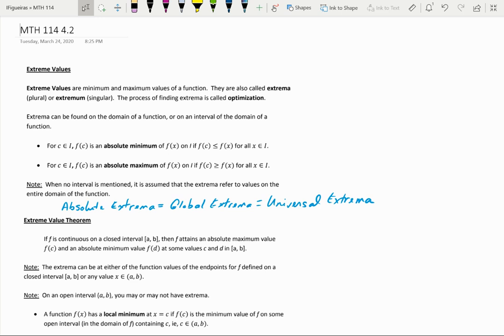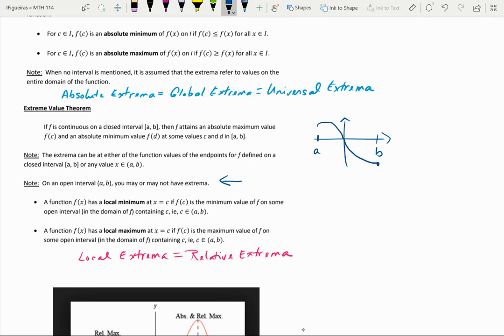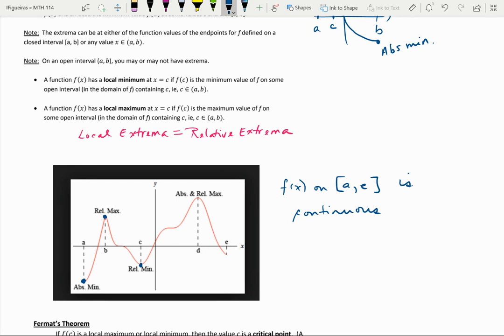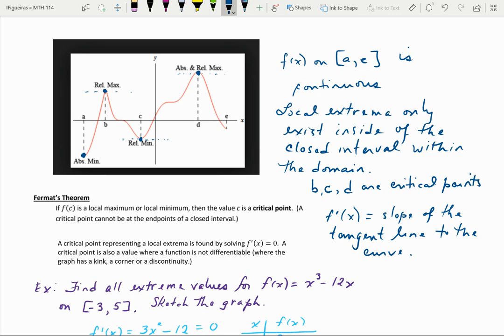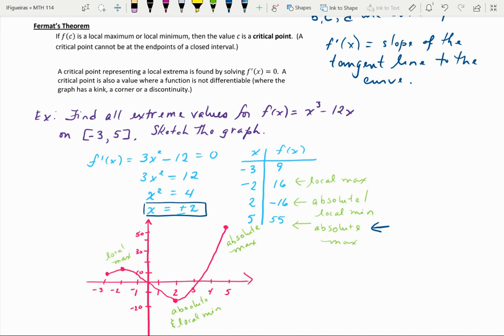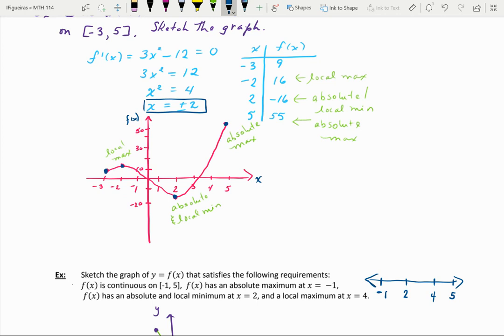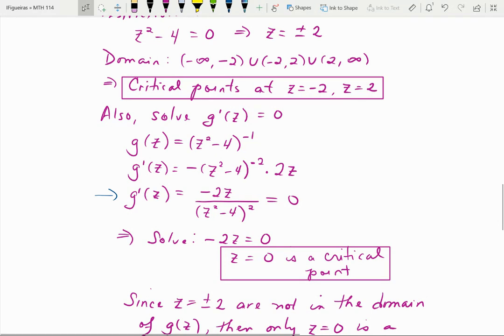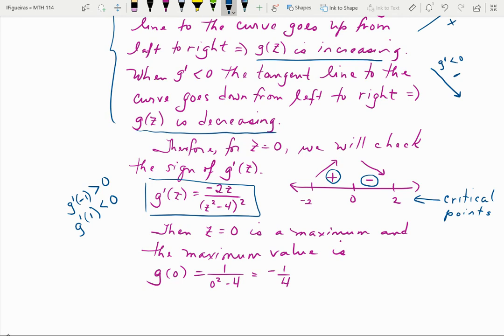ECC MTH 114 4.2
Critical points and extreme values